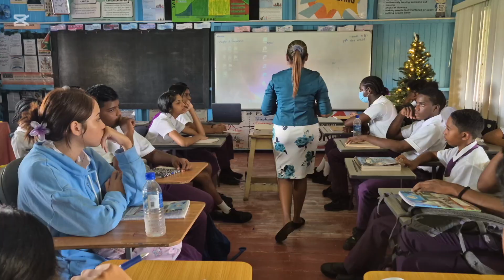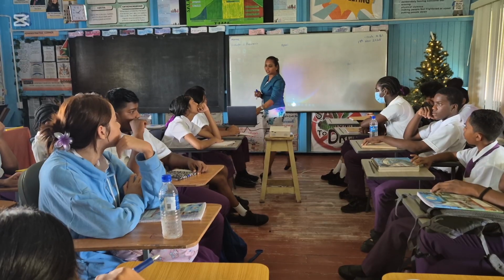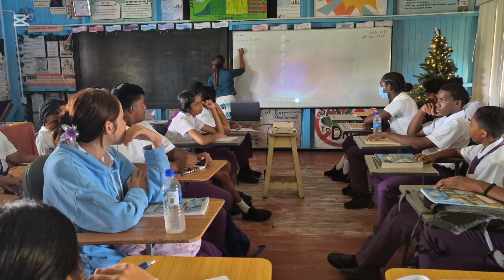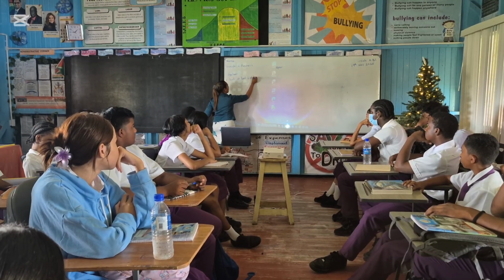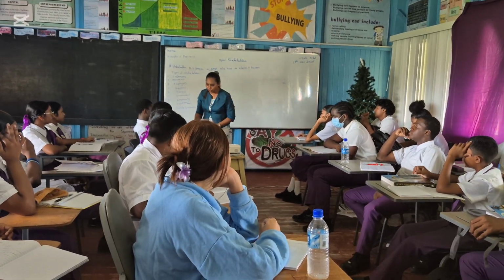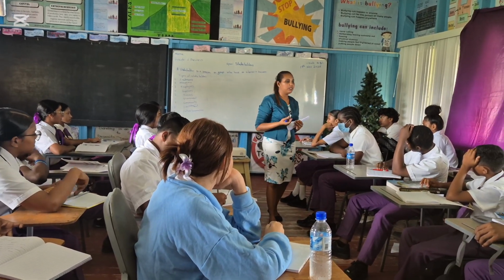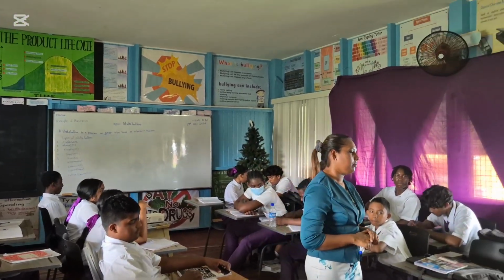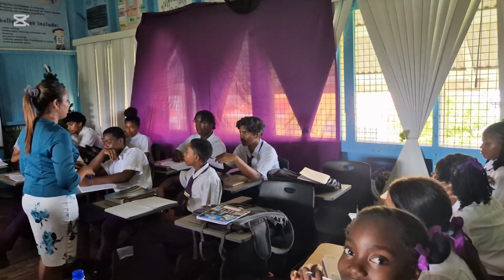Presilla Lakhraj Lesson #3